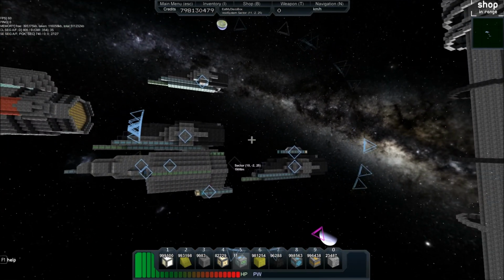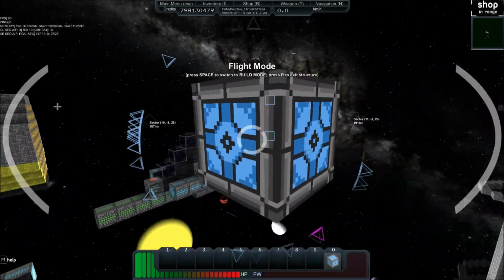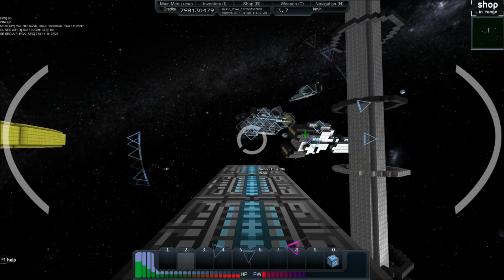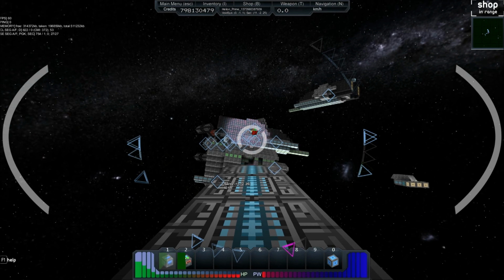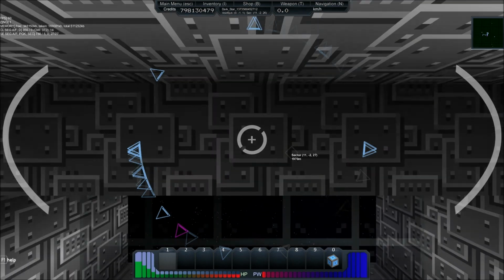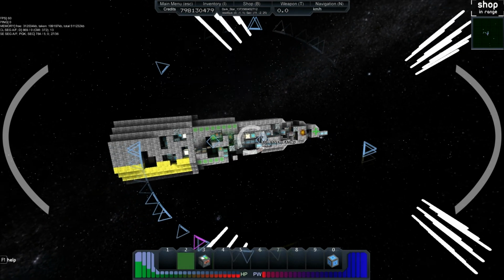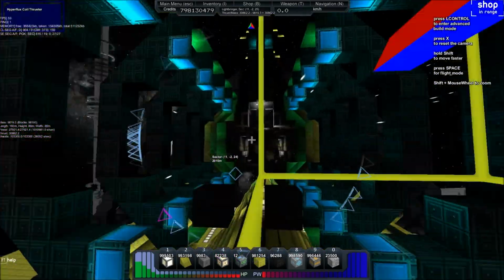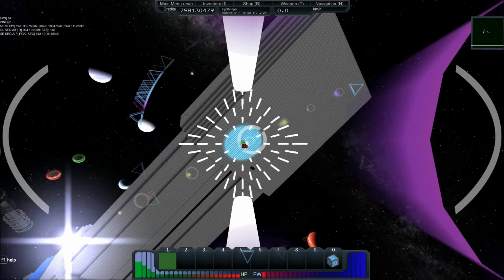Starmade Ship Showcase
Hey guys, just showing you a quick tour of my current ship builds.